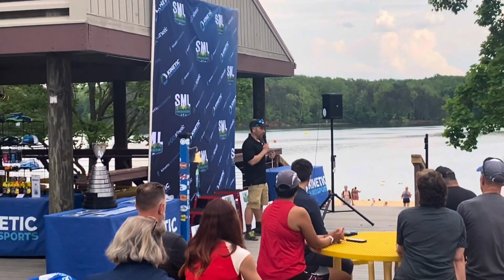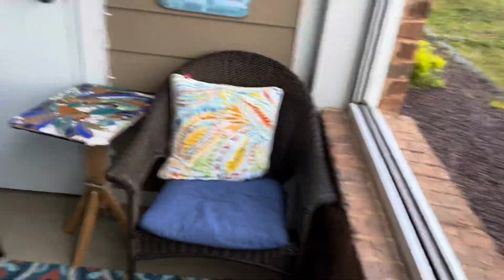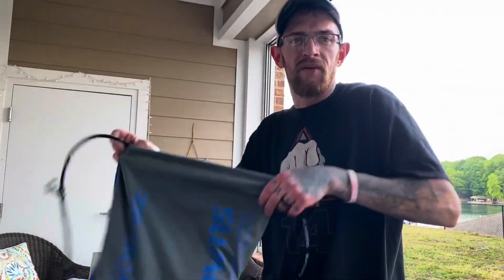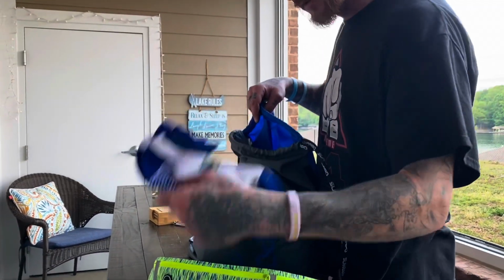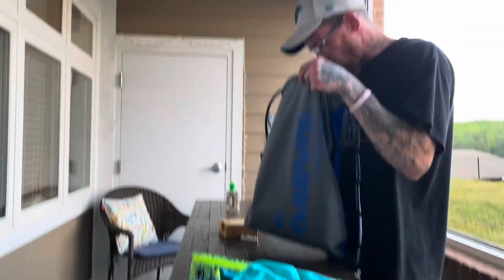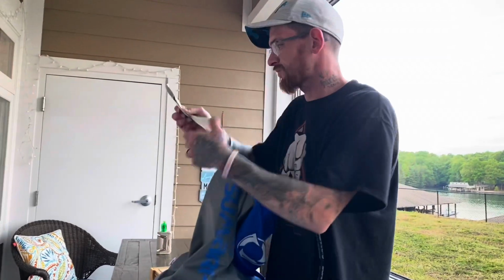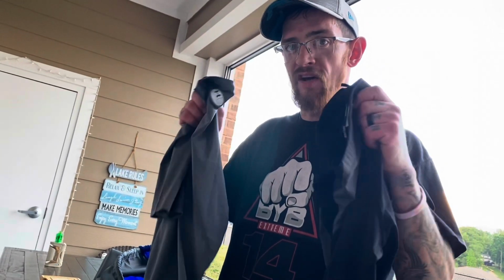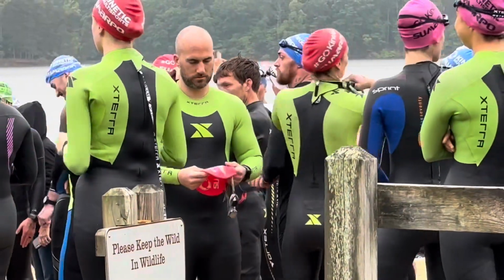My First Triathlon! I Absolutely Loved It!